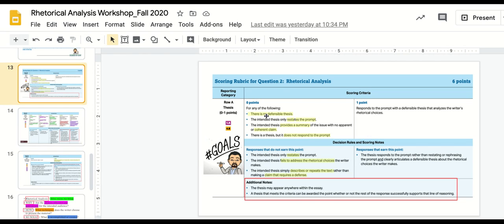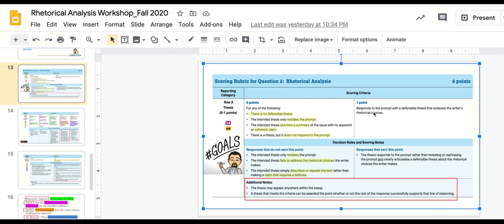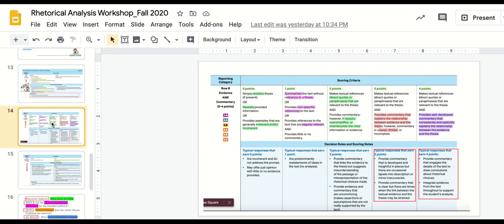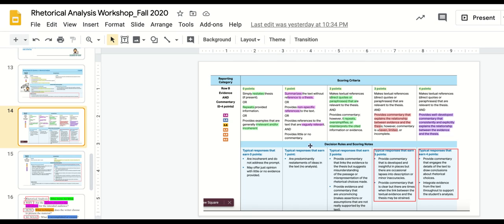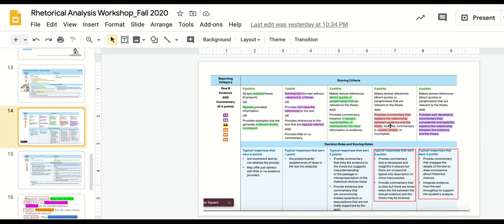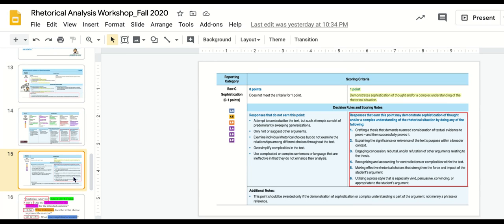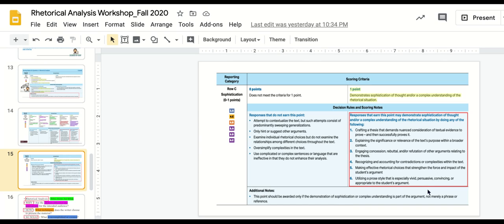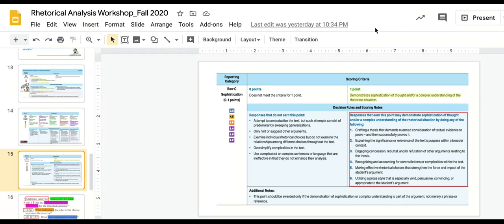Rhetorical Analysis Workshop_Rubric